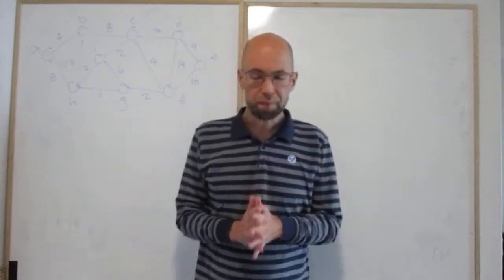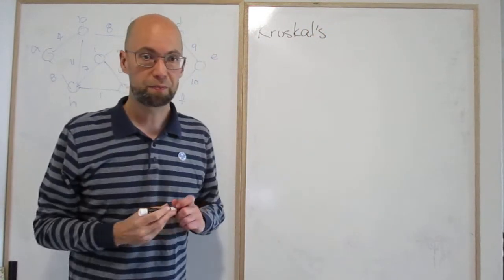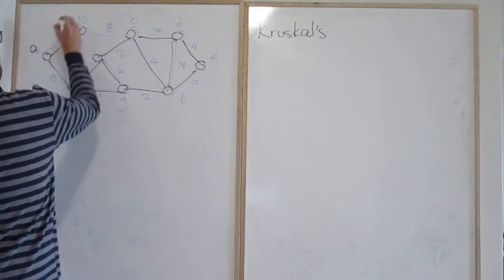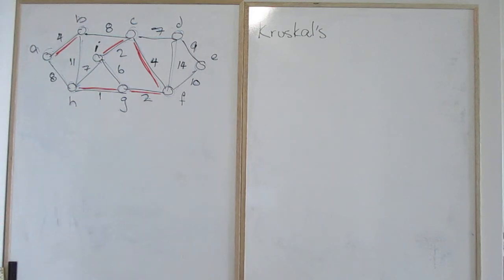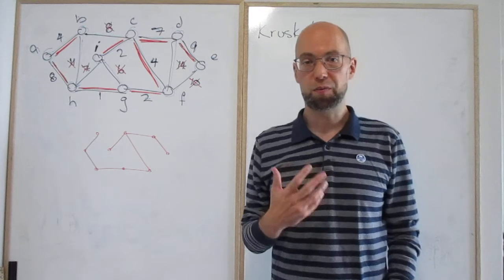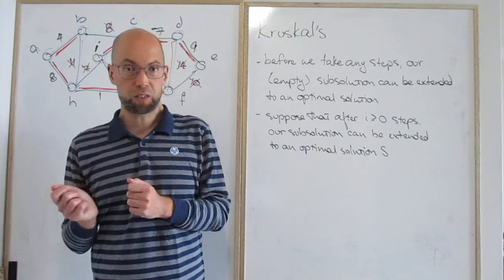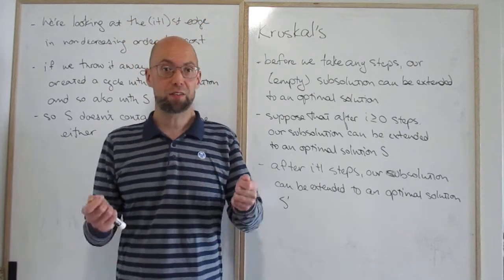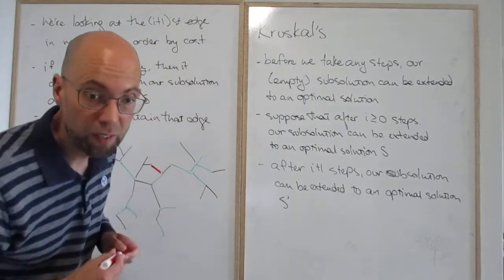csci 3110 (summer 2021) lecture 8a